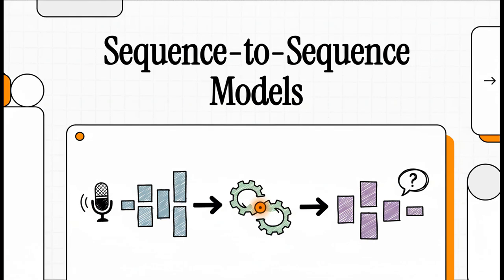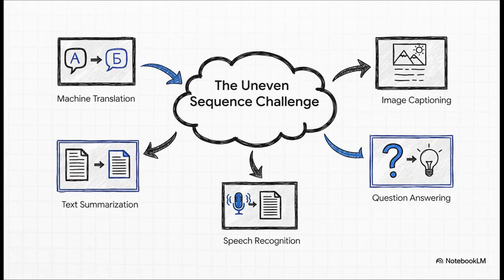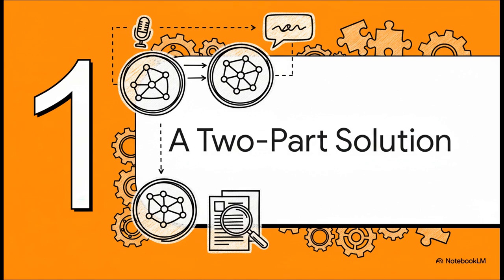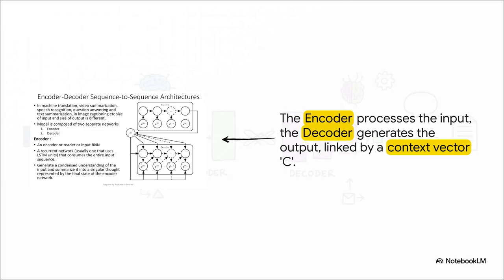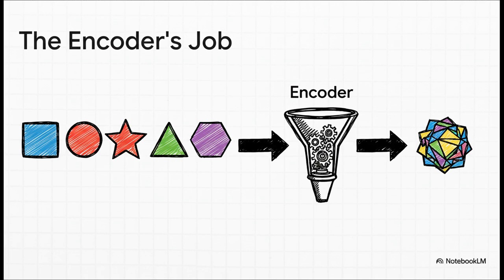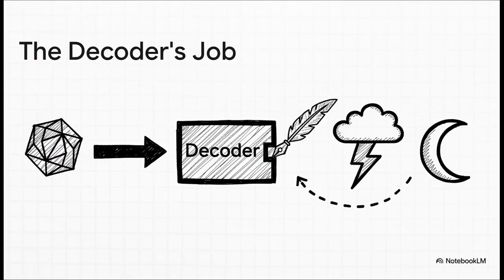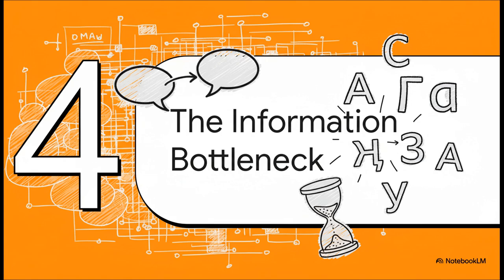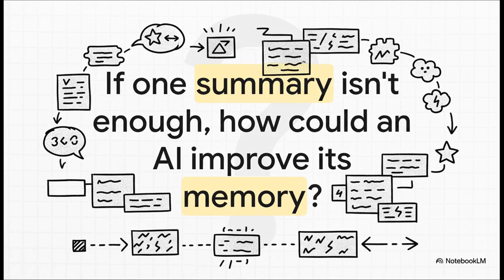Sequence to Sequence Models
Question

Explain Sequence-to-Sequence (Seq2Seq) models